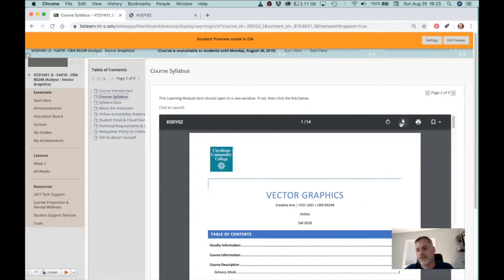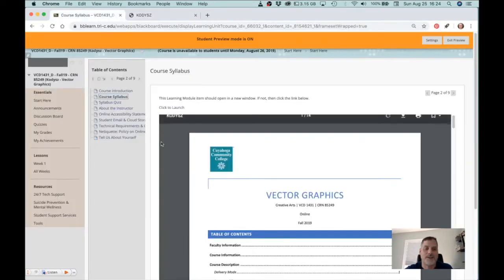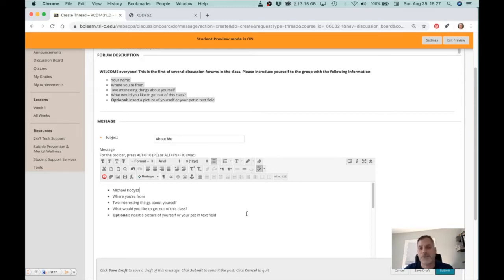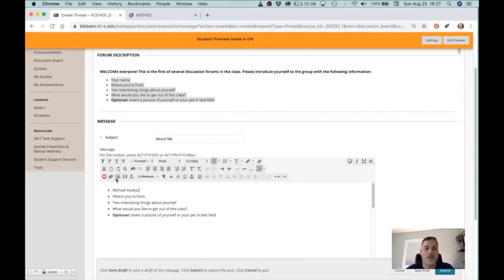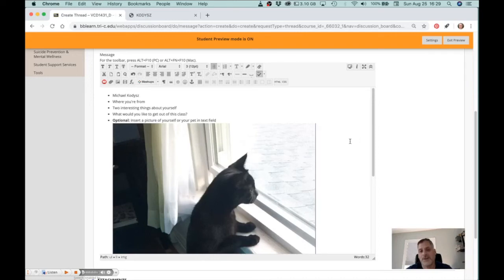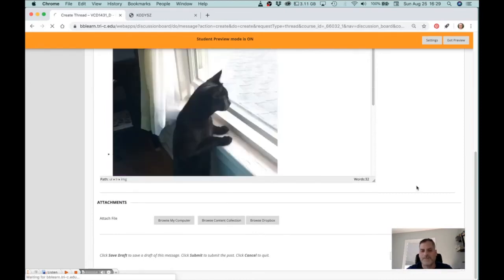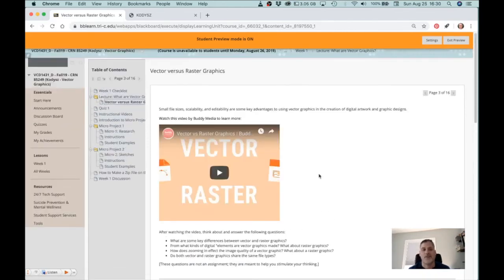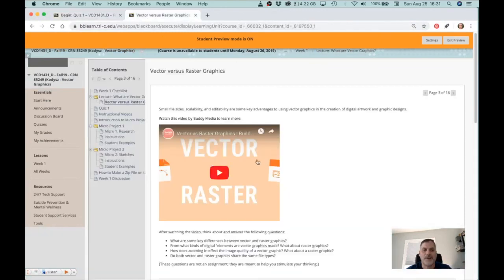VCD1431 Intro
Introduction to VCD1431 Vector Graphics